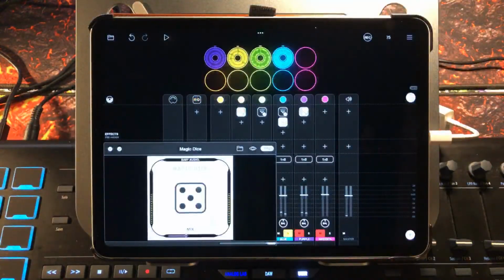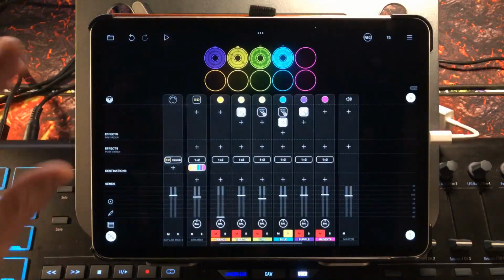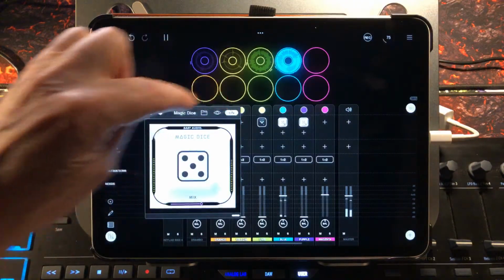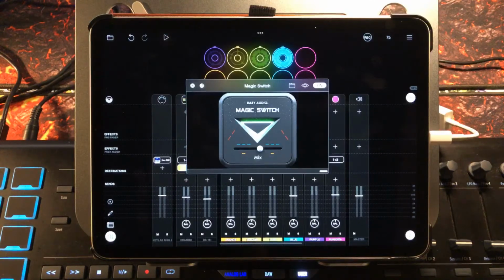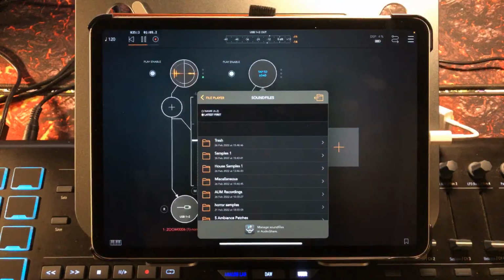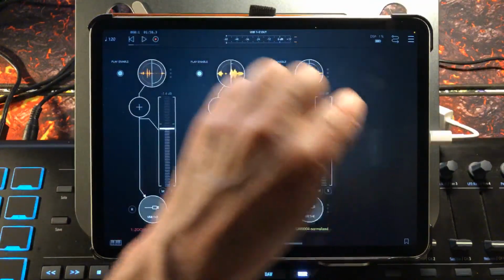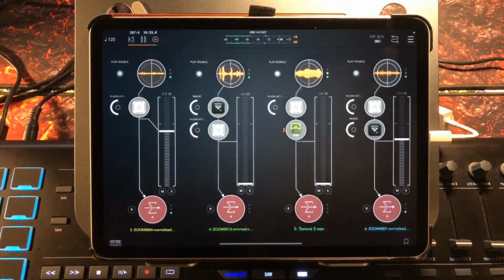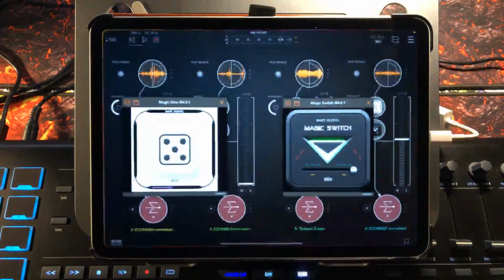Magic Switch & Magic Dice by Baby Audio - Two 100% FREE AUv3 FX for iOS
You can get Magic Dice here at the App Store

You can get Magic Switch here at the App Store

70 Synth Patches for Moog Model D for Sale here at GumRoad